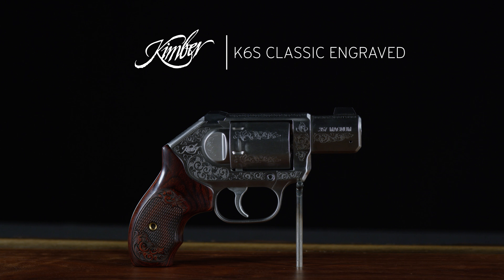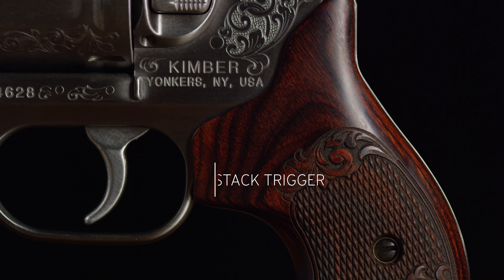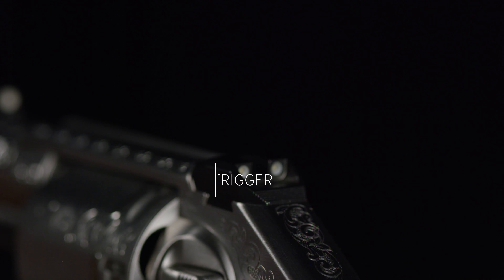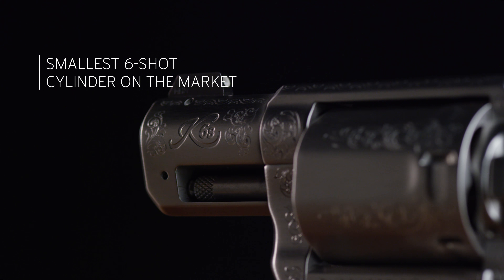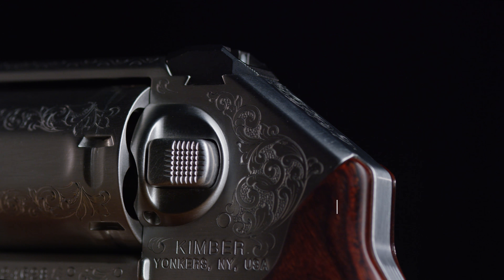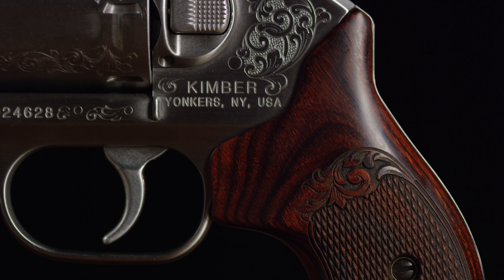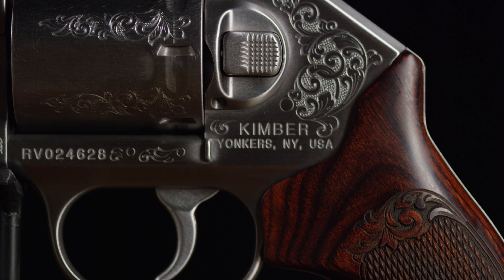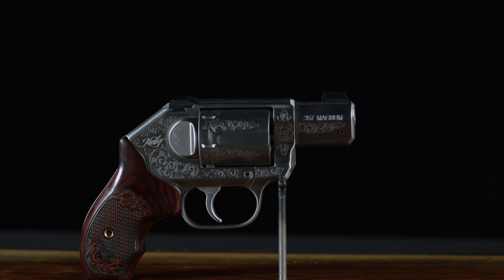Kimber K6S CLASSIC ENGRAVED